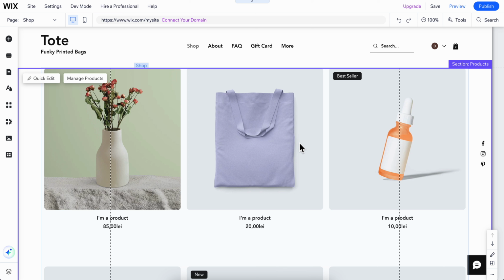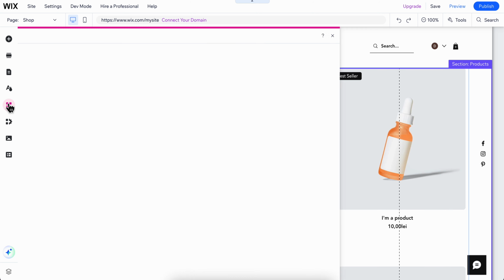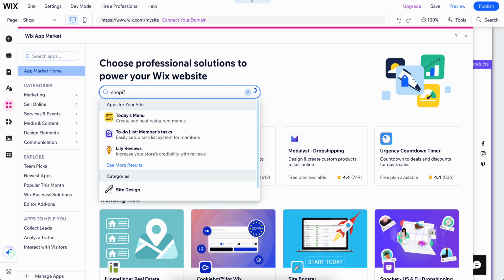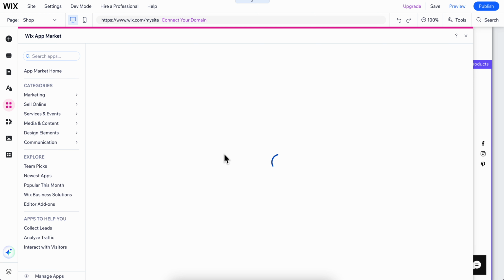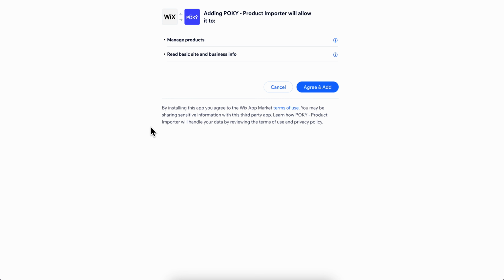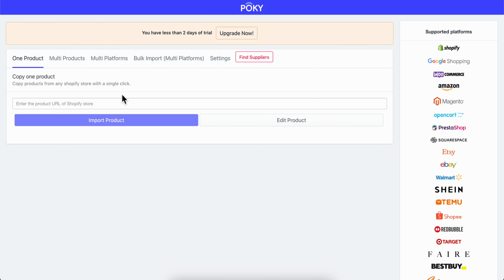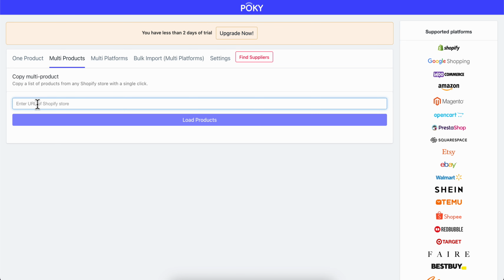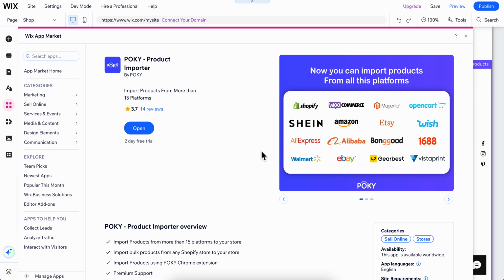HOW TO CONNECT SHOPIFY TO WIX WEBSITE (2026)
HOW TO CONNECT SHOPIFY TO WIX WEBSITE

In this video we show you HOW TO CONNECT SHOPIFY TO WIX WEBSITE. If you want to know HOW TO CONNECT SHOPIFY TO WIX WEBSITE then this is the perfect tutorial for you.